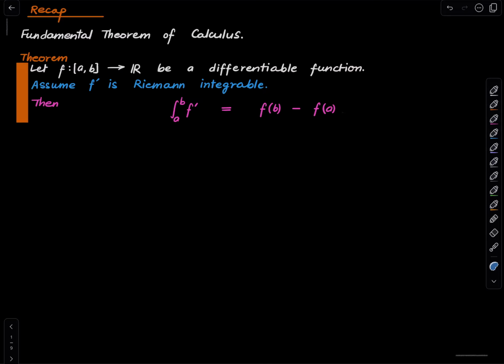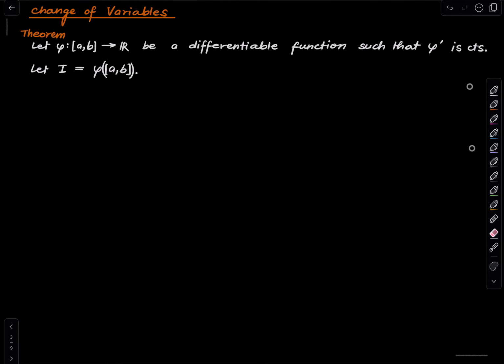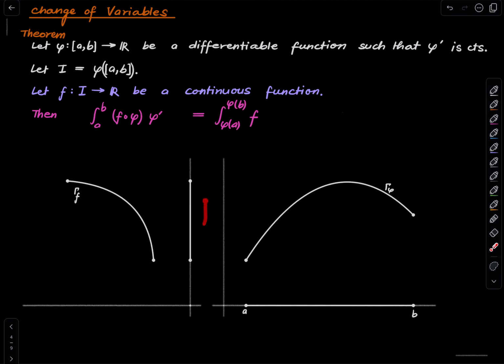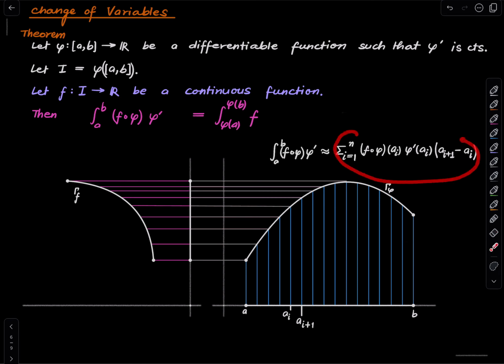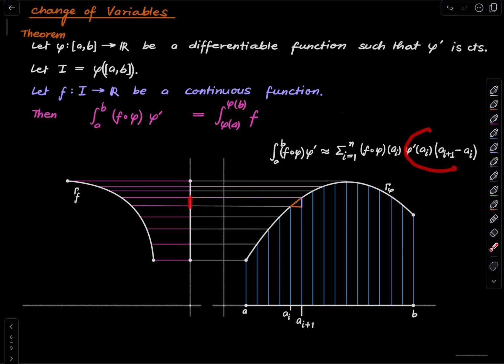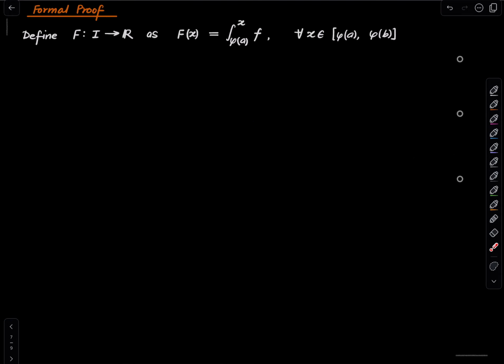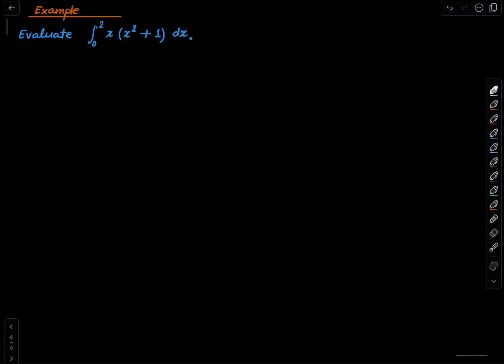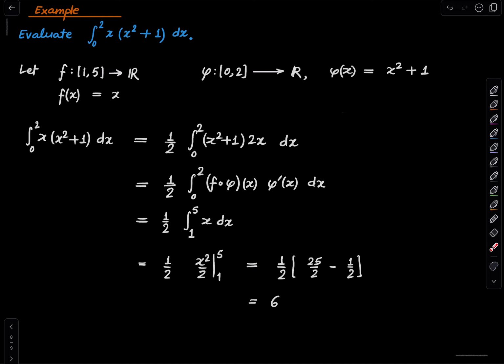Real Analysis Lecture 12.3 Change of Variables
00:00 Recap
00:38 Integration by Parts
02:29 Change of Variables
13:28 Example

Namrata Khetan
Hersh